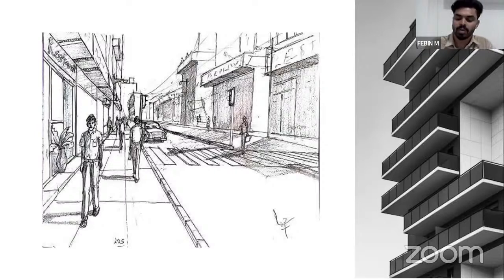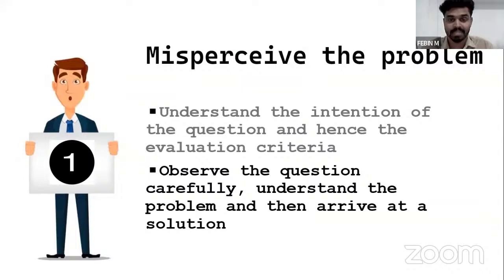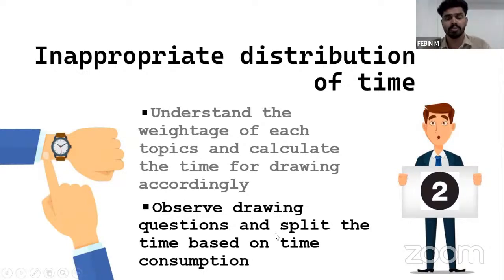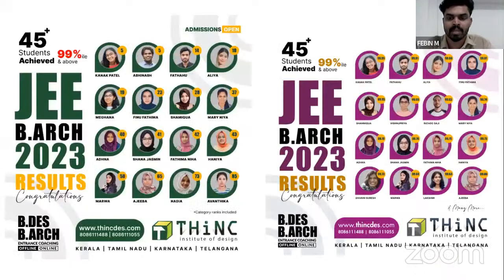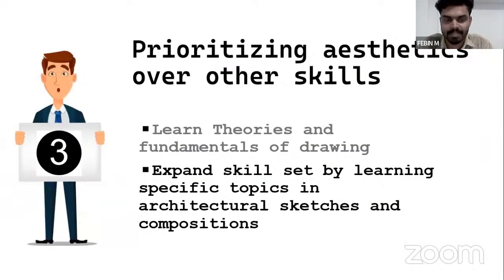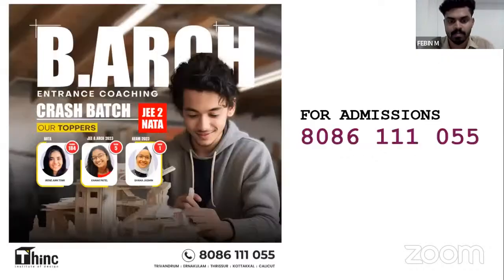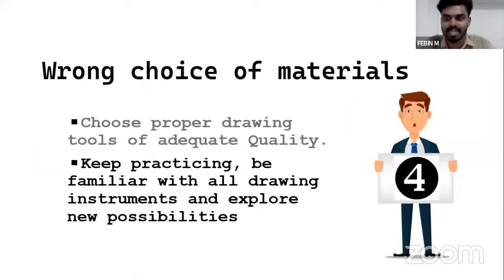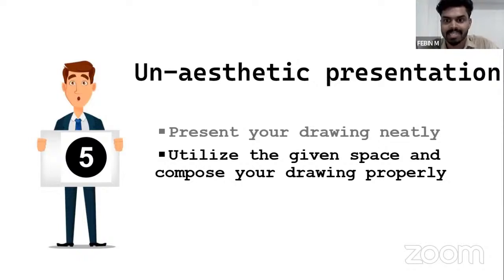5 COMMON MISTAKES DONE IN DRAWING | JEE B.ARCH STRATEGY | JEE PAPER 2 TRICKS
5 COMMON MISTAKES DONE IN DRAWING | JEE B.ARCH STRATEGY | JEE PAPER 2 TRICKS ARCHITECTIRE ENTRANCE EXAM @thincmalayalam

Join Mr. Febin in a live session where he discusses the 5 common drawing mistakes in JEE B.Arch. Get practical tips and strategies for tackling drawing questions effectively. Perfect for architecture entrance exam prep. Don't miss out!

Let's prepare for 2024 Architecture exams together.